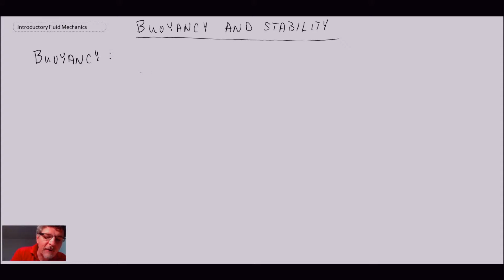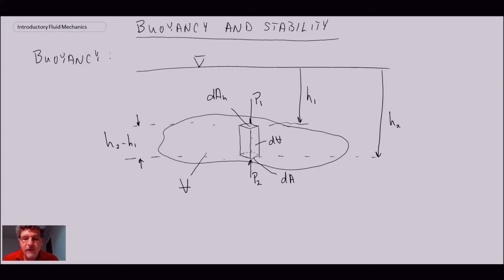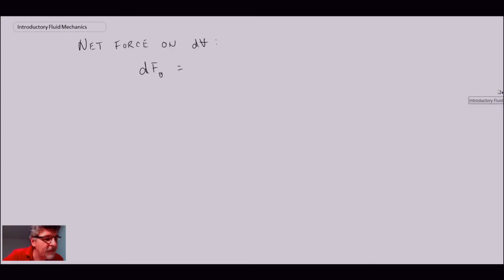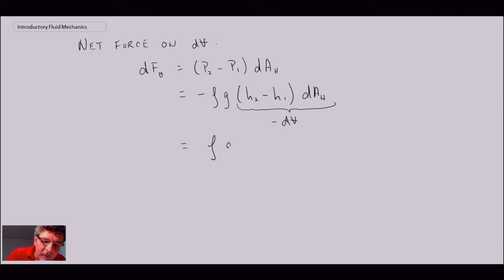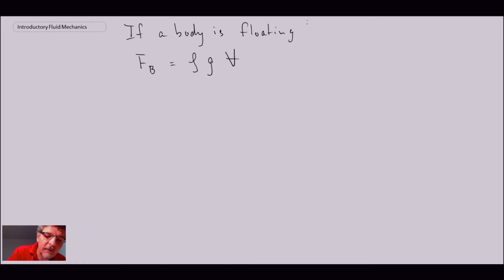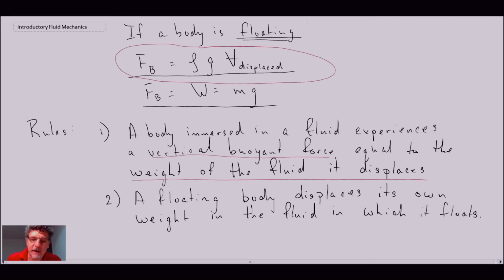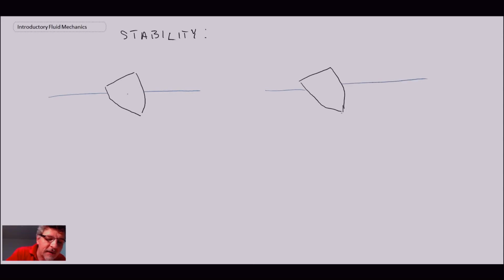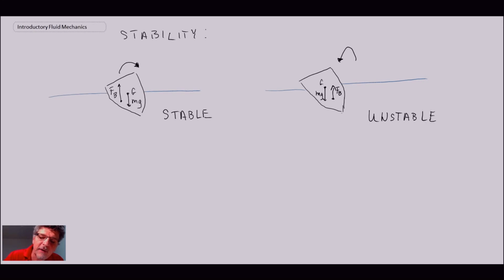Introductory Fluid Mechanics L6 p3 - Buoyancy and Stability..(كورس ميكانيكا الموائع1)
Introductory Fluid Mechanics L6 p3 - Buoyancy and Stability